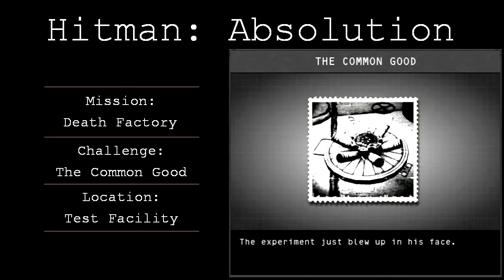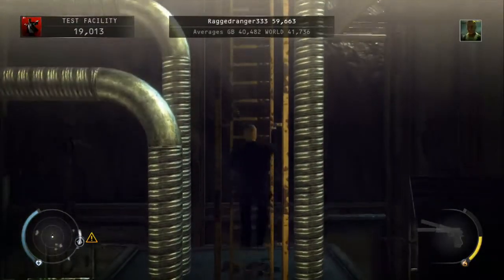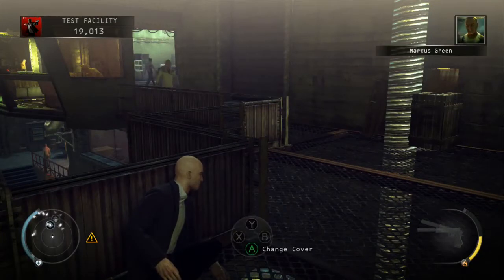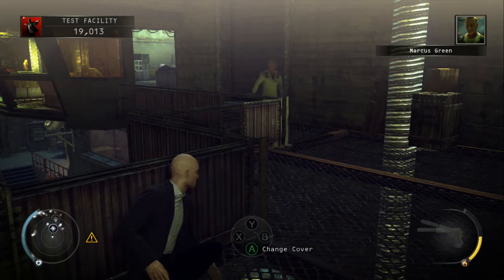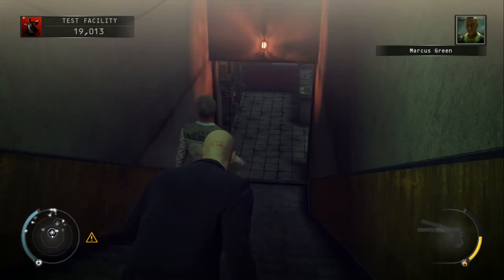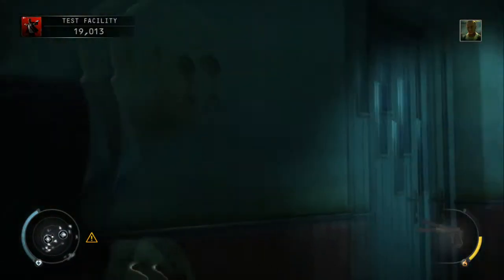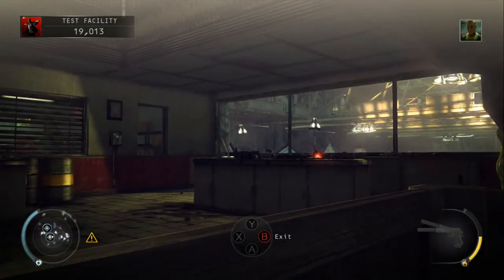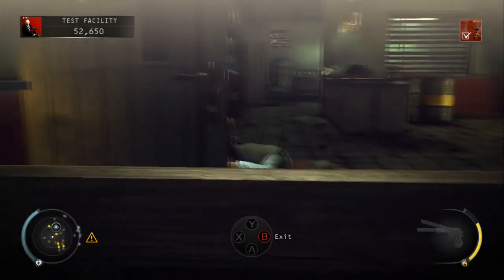Hitman: Absolution Challenge Guide - The Common Good - Death Factory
Hitman: Absolution Challenge Guide - The Common Good - Mission 12 -- Death Factory

In this video I will show you how to unlock the Common Good challenge on Mission 12.